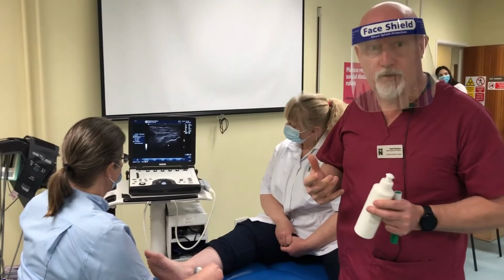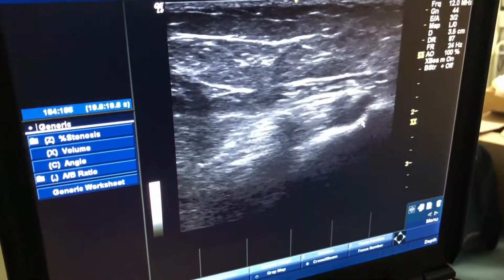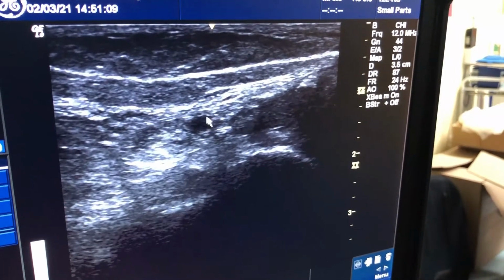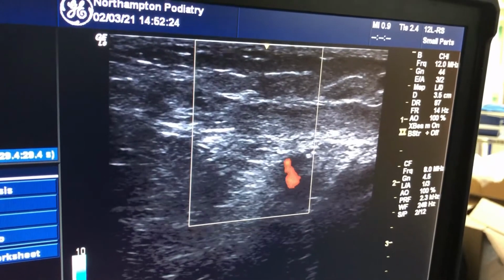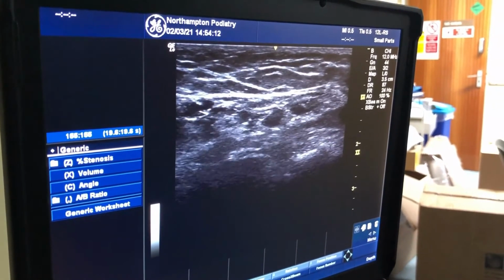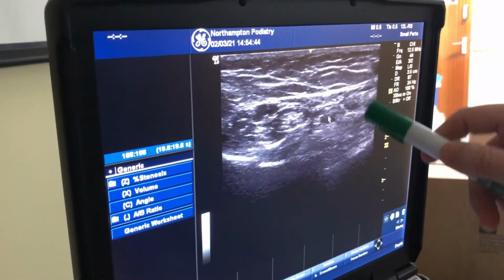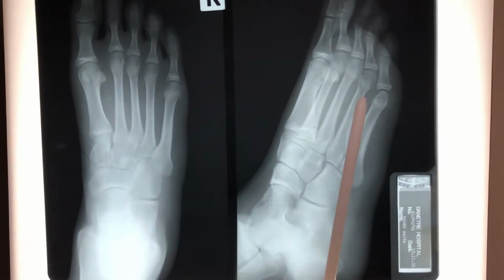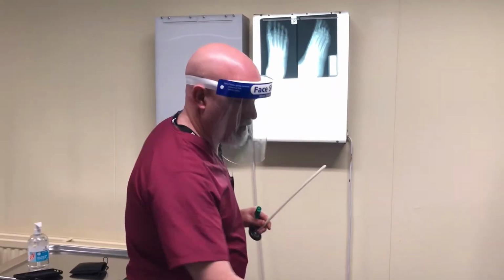Podiatry degree at the Northampton School of Podiatry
In this video Paul Fletcher, senior lecturer and admissions tutor, will be talking about the way we teach anatomy in the degree and also answering some questions about the profession and his personal work experience.